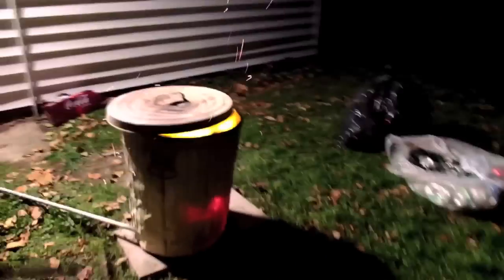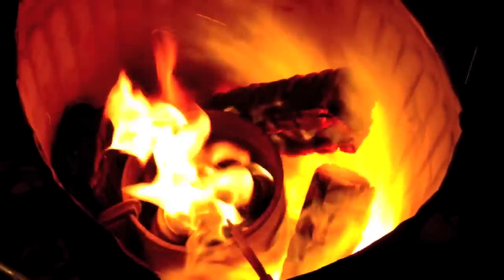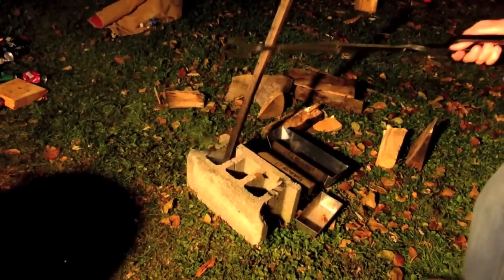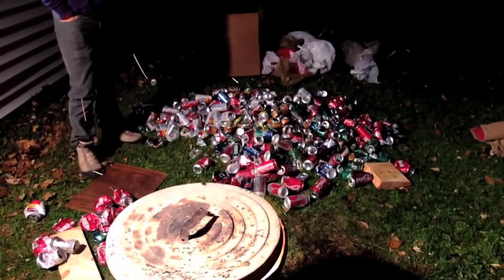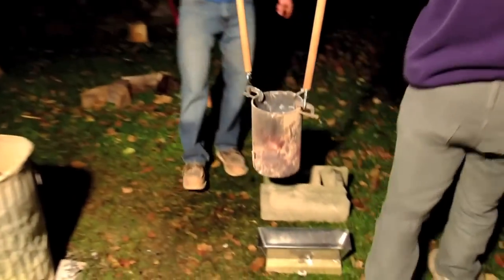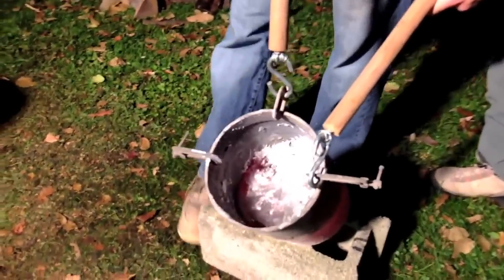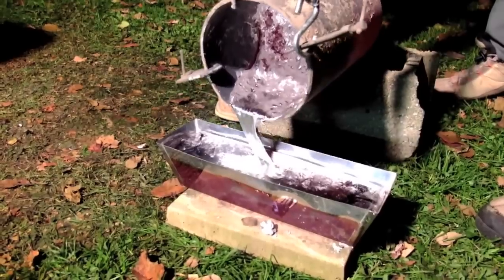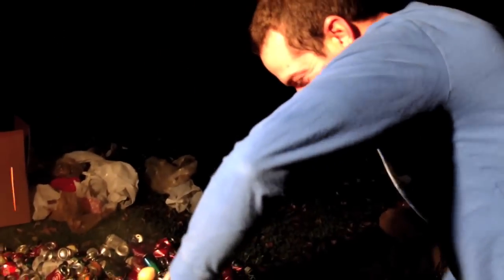How to Melt Aluminum Cans into Ingot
Yes...we are juveniles.
But, how often do you get to melt metal!? One regret we have is NOT COUNTING the number of cans it took to make this!